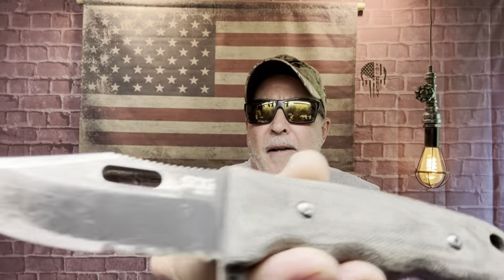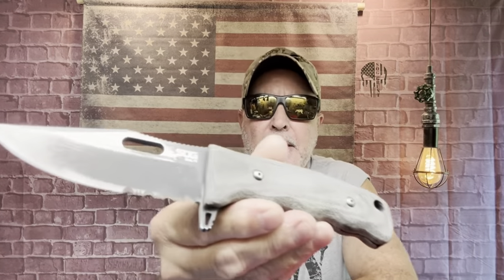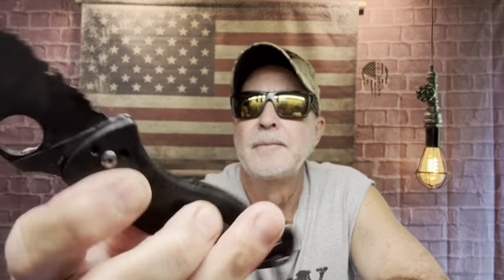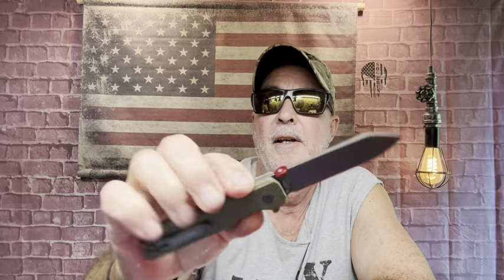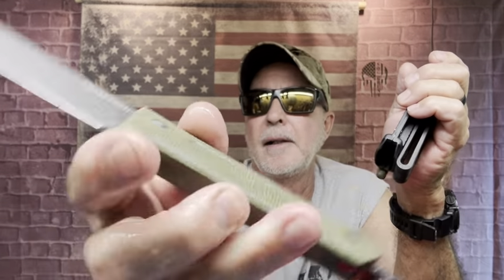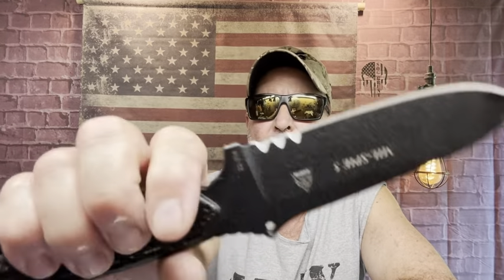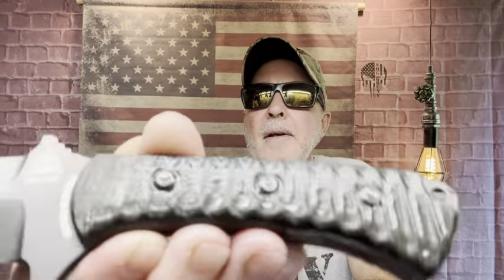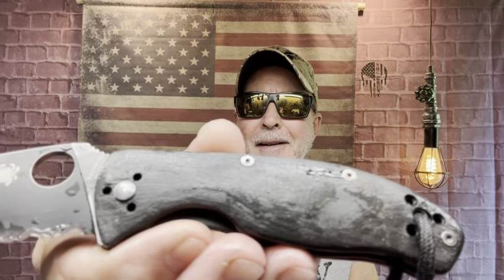MICARTA MONDAY SHOP TALK PT 1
Wet Micarta